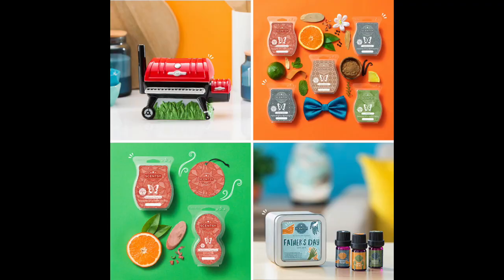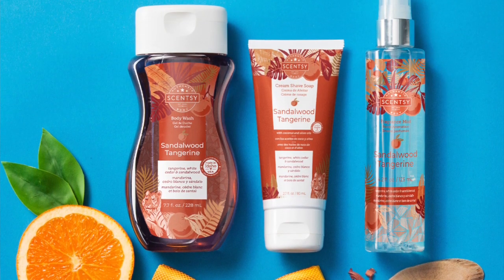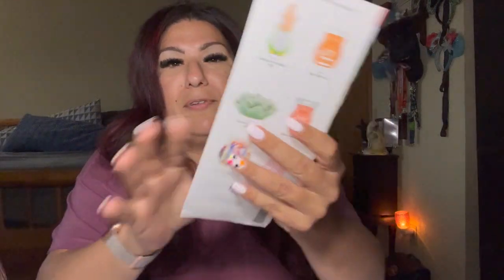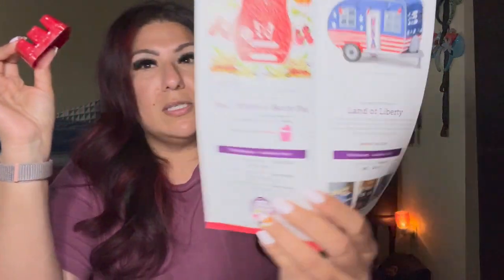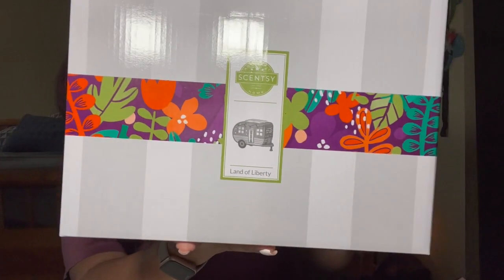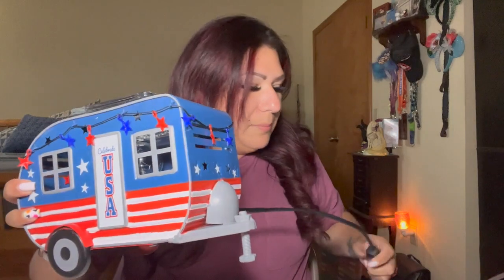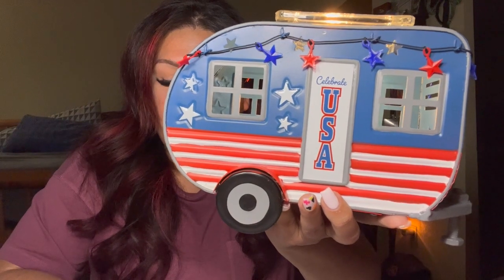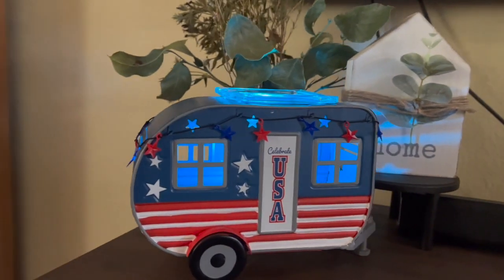Scentsy June Warmer of the Month 2022, Father's Day Collection, SALES and More!!!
Hi Scentsy Fam!!!

Today we’re going to be unboxing and reviewing the June 2022 Scent and Warmer of the month! I’m pretty excited about this one, and I LOVE the camping trailers that Scentsy has, I hope they keep coming!

We’re also going over some exciting new for this coming Monday 5/23, there are some amazing sales and BUNDLES going on this week!

As always, you can find your Scentsy favorites on my